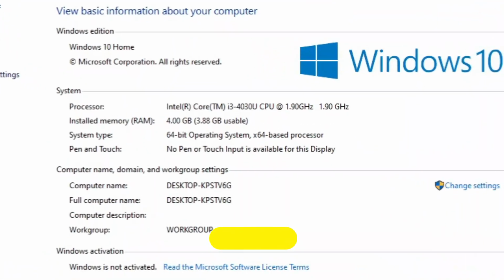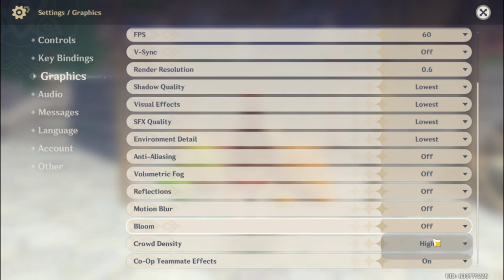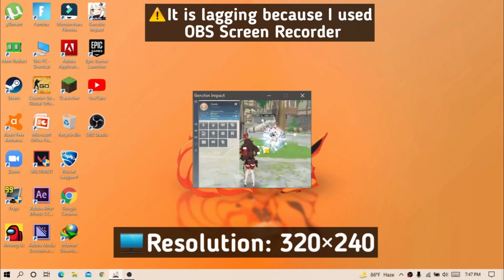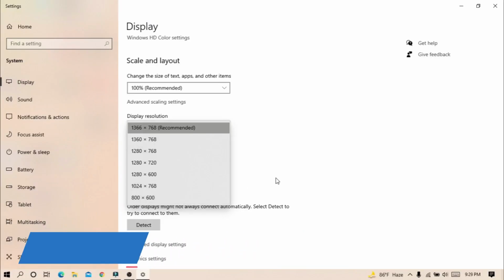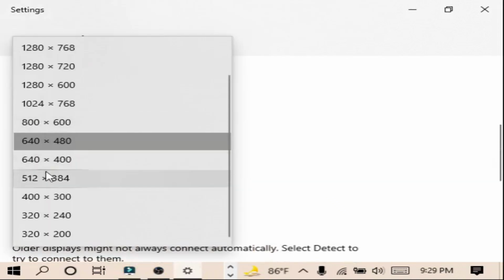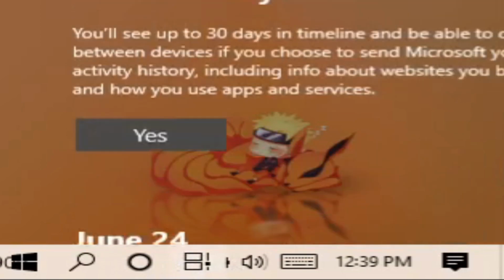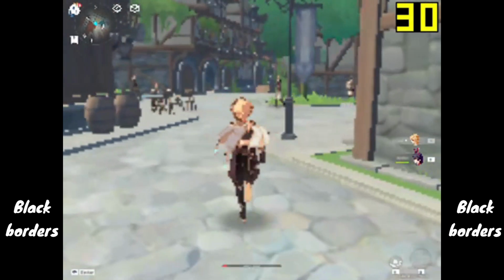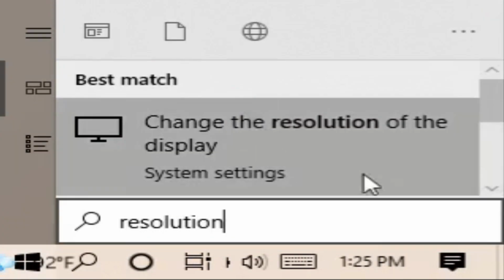Genshin Impact Lag Fix Low End PC | How To Play Genshin Impact On 4GB RAM Intel HD Graphics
Best Genshin Impact Settings To Fix Lag. How To Run Genshin Impact On Low End PC & Fix Lag With Core i3 4gb RAM, Intel HD Graphics.

The steps I showed you might not work properly if your spec is less than mine. After completing all the steps, you will get a noticeable performance boost. If you still face lag then I recommend you to watch this video

🕛Time stamps

0:00 - Overview
0:07 - Intro
0:11 - Disclaimer
0:13 - My PC's Spec
0:21 - Step 1
0:41 - Step 2
2:02 - 4:3 to Fullscreen
2:19 - Step 2 Reverse
2:37 - PC Optimize Video
2:41 - Ending
2:48 - Outro

💻My Pc's spec:
Dell Inspiron 14 5447
i3 4030u (1.9 Ghz)
Intel HD Graphics 4400
4GB DDR3 RAM

Genshin Impact Lag Fix
Genshin Impact Low End PC
Genshin Impact PC
Genshin Impact 4GB Ram

Potato Authority